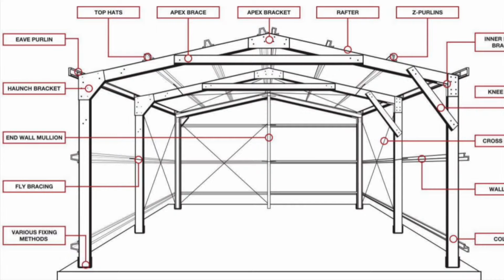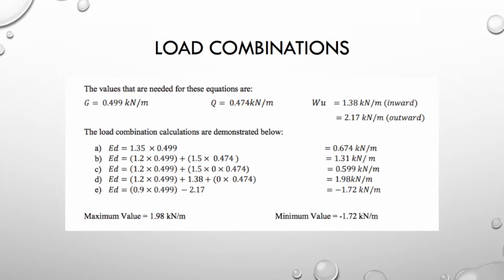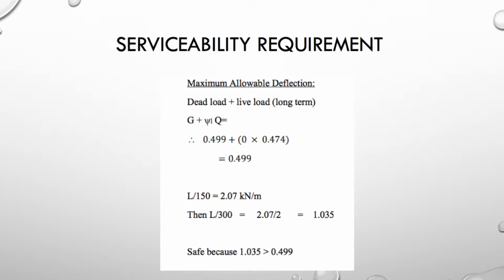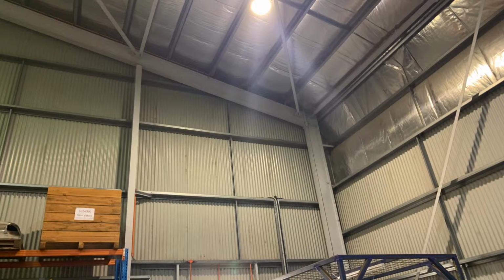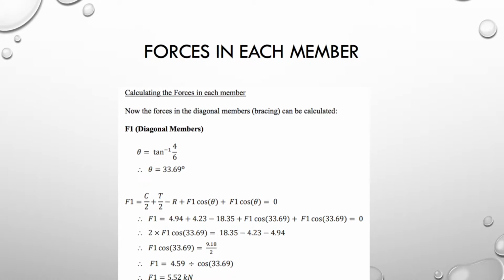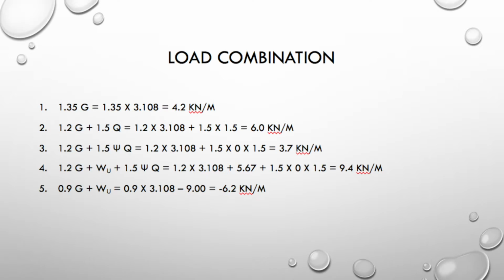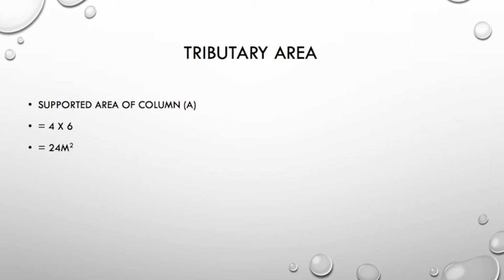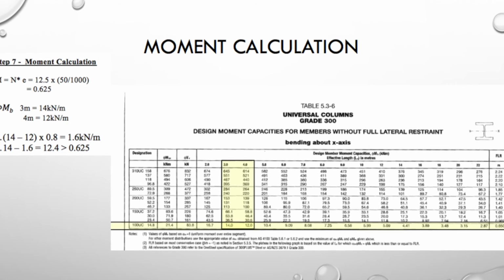UNI SA Structures 2 Imovie Report